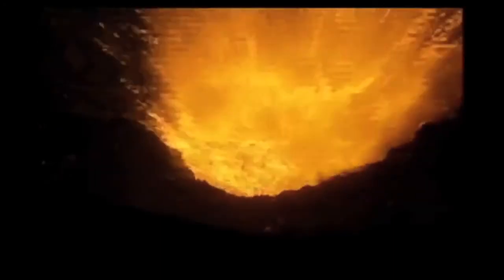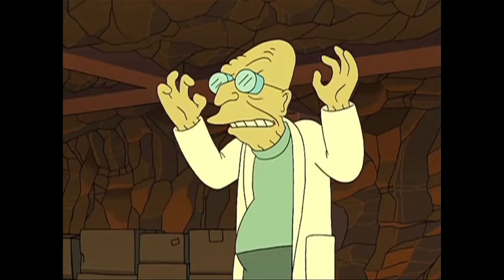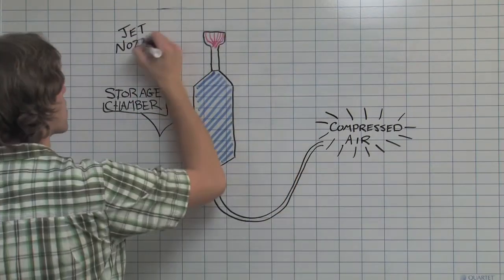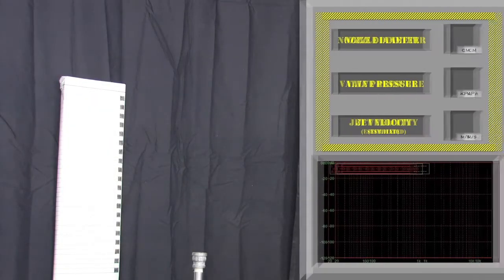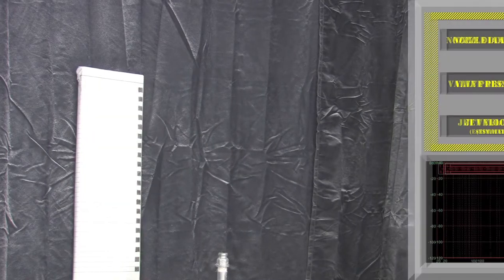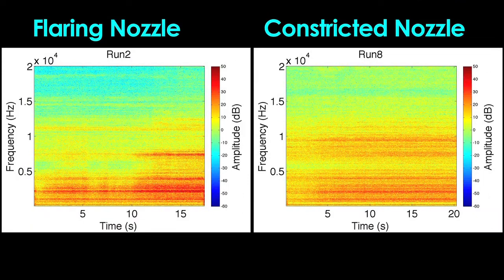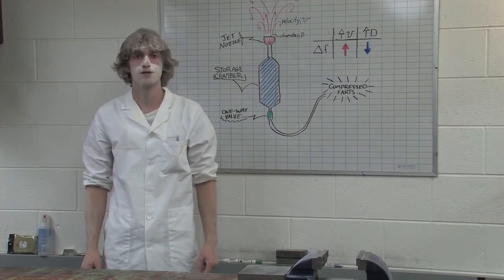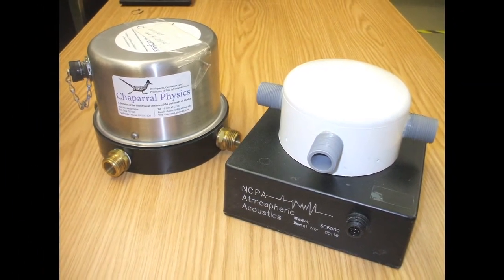Lab Demo of Volcanic Jet Noise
Volcano infrasound demo. A simple lab setup demonstrates the effect of particle velocity and nozzle diameter of the frequency content of gas jet noise. Created at the Geophysical Institute, University of Alaska Fairbanks. Note that the link at the end is no longer valid, as I have moved on from UAF.